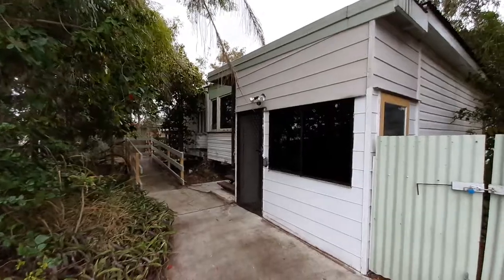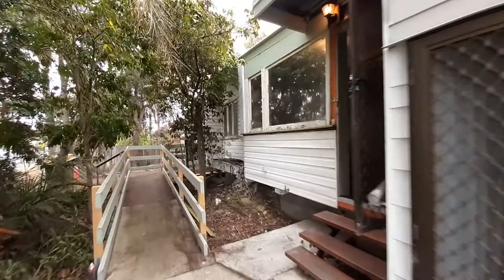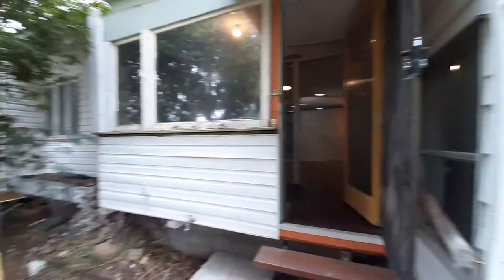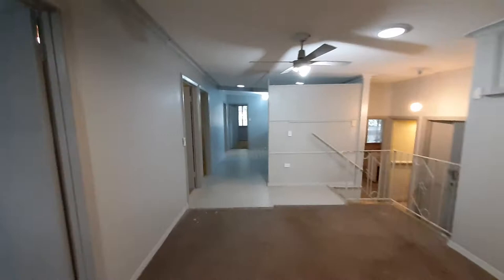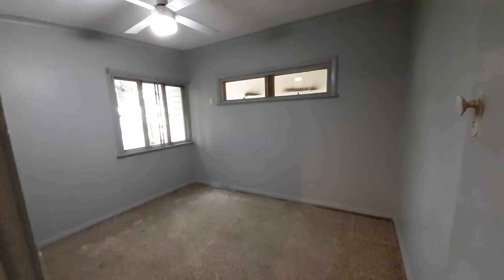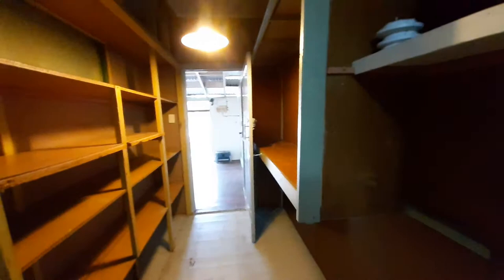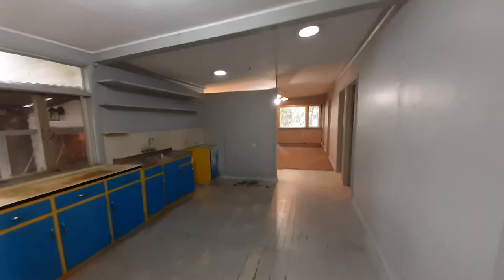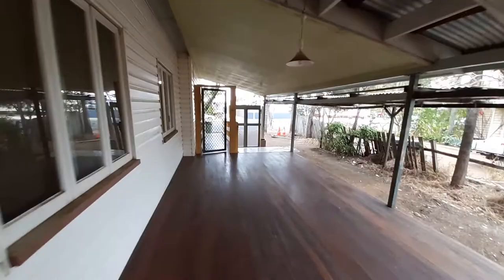22 Herbert Street, Laidley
FAMILY SIZED WITH SPACE TO SPREAD OUT

SURPRISE! TUCKED AWAY BEHIND A SCREEN OF TREES AND SHRUBS, THIS BIG POST WAR HOME IS FULL OF SURPRISES WITH 4 BEDROOMS, LARGE LIVING AREA, A SEPARATE SELF-CONTAINED FLAT AND LOVELY BIG VERANDAH. SOME TLC IS REQUIRED TO BRING IT BACK AND BE REWARDED WITH A GREAT SIZED HOME WITH INCOME POTENTIAL.

Looking for a project or just a great place to call home while you personalise or refurbish. There is loads of open space, good sized bedrooms and renovation potential to greet you on entry to the big living room and large open kitchen. Under current floor coverings are timber floors and opening from the living areas are 4 bedrooms – 2 are inter-connecting and one with ceiling fan.

The extra-large master bedroom has loads of space and is well lit with an extra sky-lite.
Sky-lites also feature in the original kitchen which has timber floors and great space to start fresh.
Step down from the living area to the bathroom, toilet and laundry and outside access.
Love a big pantry? The walk-in pantry has generous shelving and storage space and is a walk-through to the big side verandah.
Extended onto the side of the home is a 2 bedroom flat complete with bathroom, kitchen and living area – requiring some TLC to make it completely separate and reinstate the 2nd bedroom.
Everyone will love the big timber deck to the side of the home with good space to entertain and relax.

The level flood free 1012m2 block is a blank canvas with room for a shed (STCA) and also containing some garden sheds for storage. Laidley is well serviced by a busy country shopping centre and IGA supermarket, sporting facilities and schools. The Railway station is a short distance and both the station and town centre are an easy walk from this location.  Warrego Highway and further shopping facilities and food outlets are found at Plainland only 8 minutes’ drive away.  Ipswich is conveniently an approximate 35 minute drive down the highway.
Please call Gai for an inspection or further details.